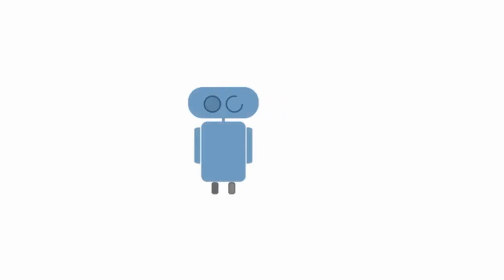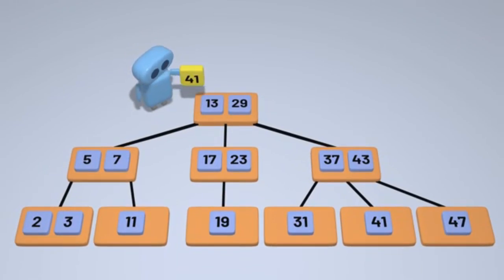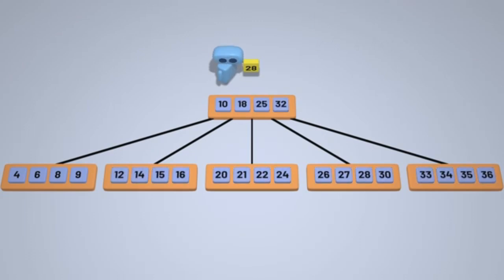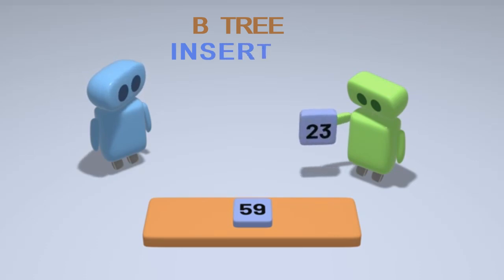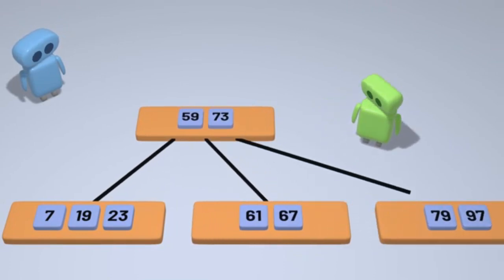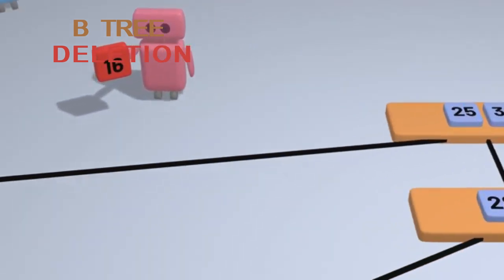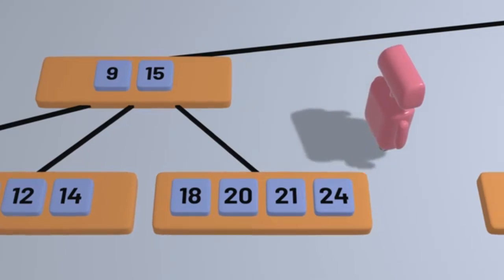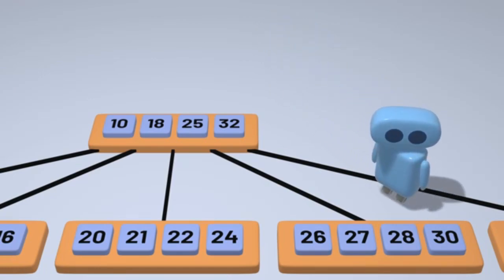DBMS B TREES - Dynamic multilevel Indexes